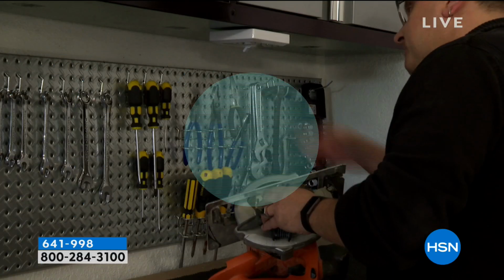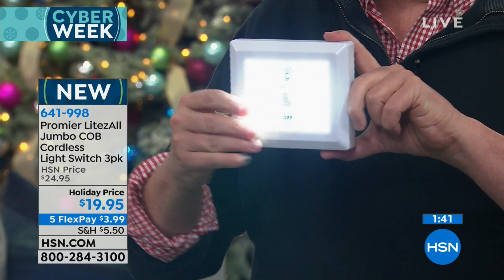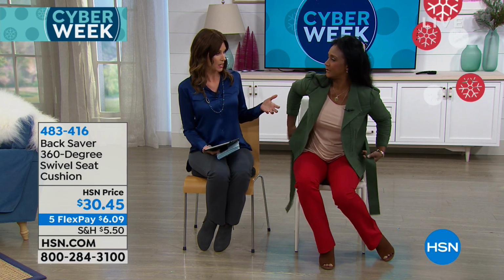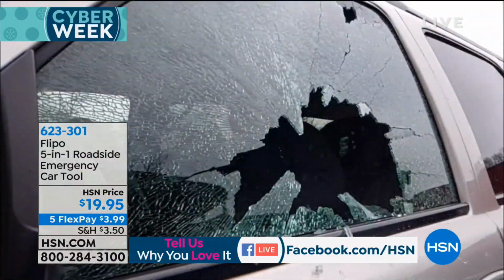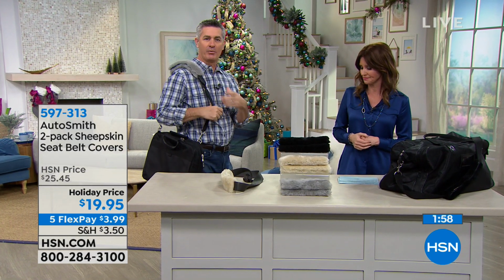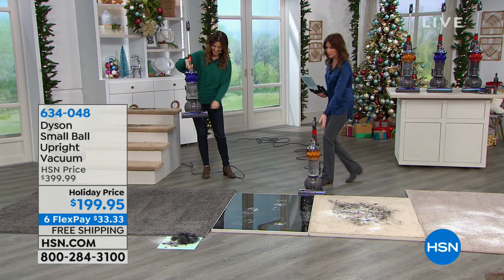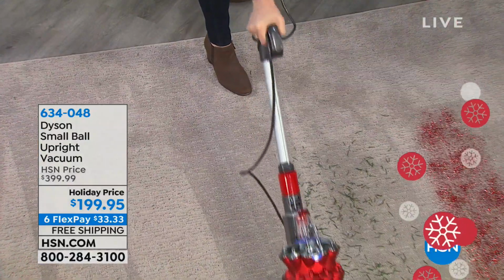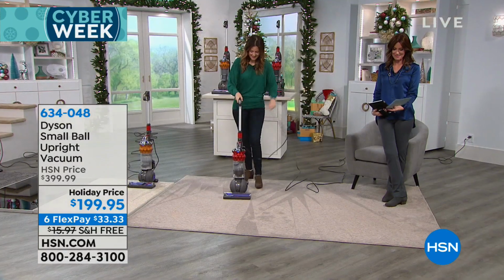HSN | Practical Presents 11.27.2018 - 07 AM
A selection of unique gift items with something for everyone on your list. Prices shown on the previously recorded video may not represent the current price.